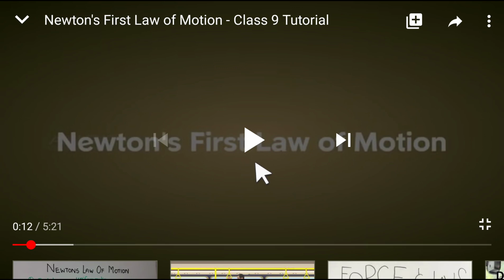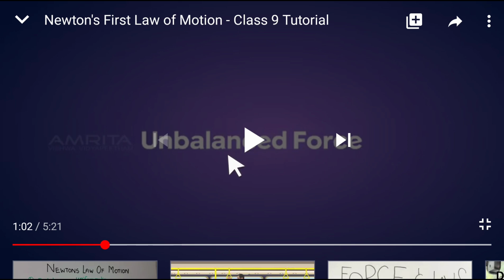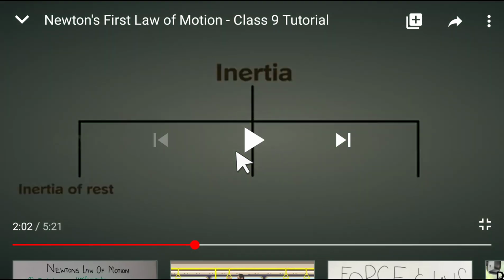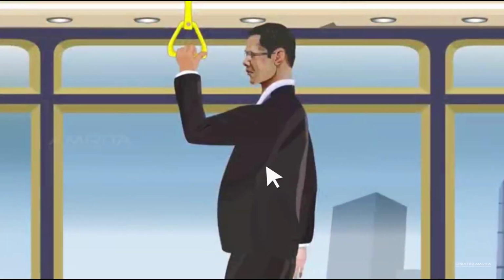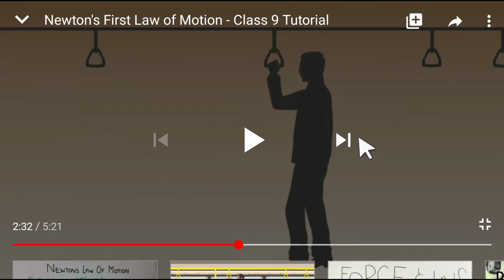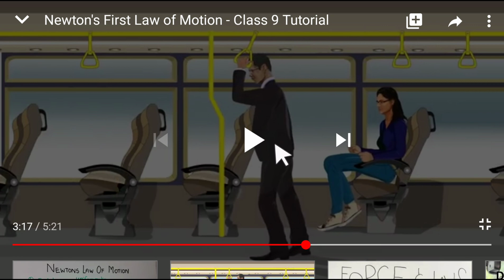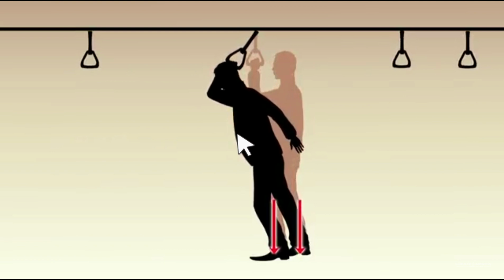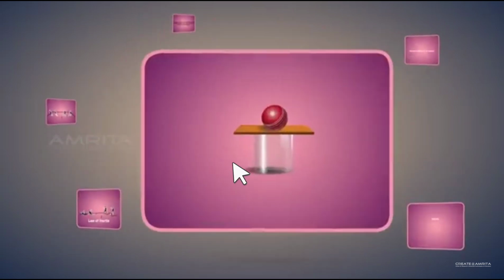1.9.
Ch 9 std ix